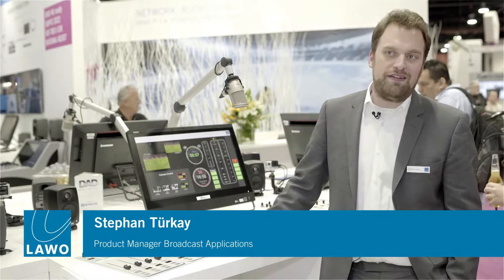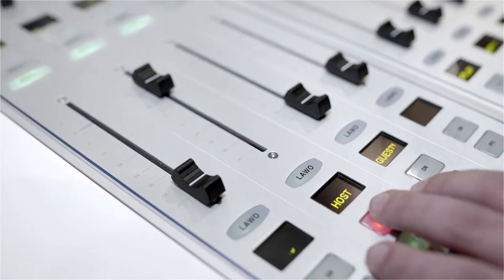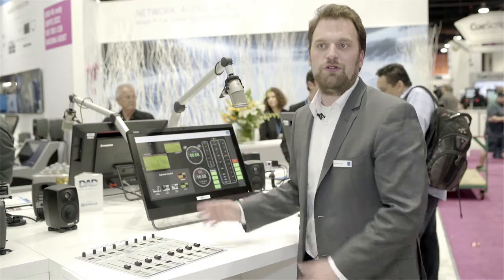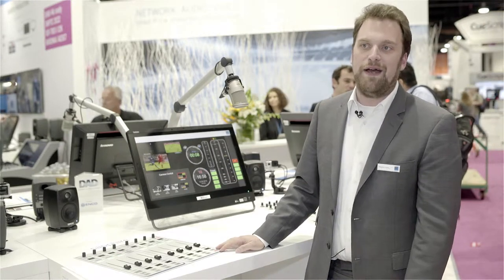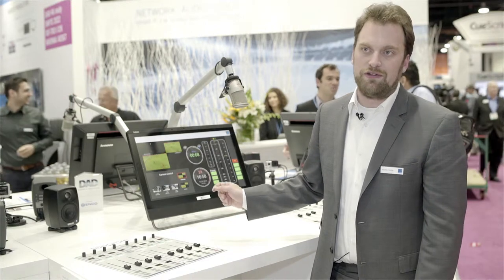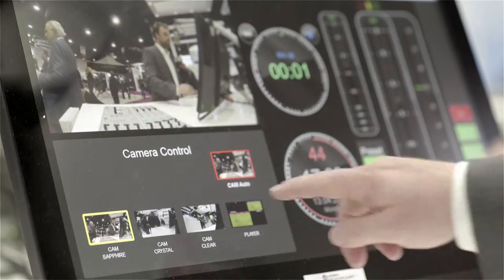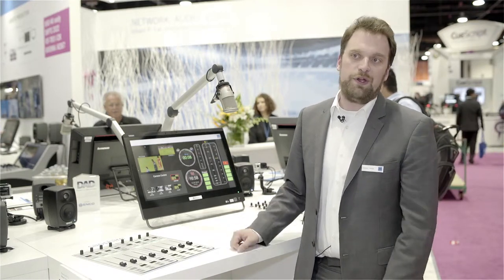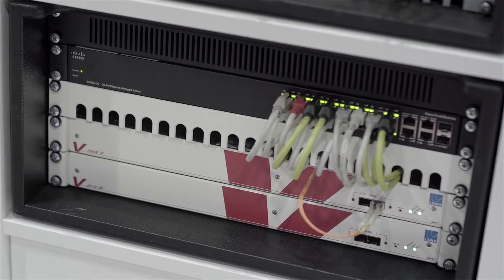Visual Radio by LAWO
Lawo debuts Visual Radio at NAB Show 2015

Visual radio adds entertaining and compelling video content to today’s radio shows. Live camera feeds increase listener engagement with more time spent listening and more interaction with broadcaster’s websites. In Las Vegas, Lawo debuted a new approach to visual radio by combining Lawo radio consoles and video products.

Video signals can be attached to certain live audio sources and by audio detection the video naturally follows the voices of the people using microphones, enabling a video production to be created without any extra effort beyond simply speaking. In addition to visual radio, the same concept can be used to provide fully-automated audio and video coverage of sporting events, parliamentary meetings and for surveillance applications.

“A surprisingly large number of clients are either adding live camera feeds to their radio shows or planning to do so,” says Stephan Turkay, radio product manager for Lawo. “Radio broadcasters are finding that listener engagement increases when the audience is able to watch their favorite radio personalities work, and through intelligent application of the built-in features of Lawo video and audio products we can deliver this capability without disrupting or distracting the talent.”